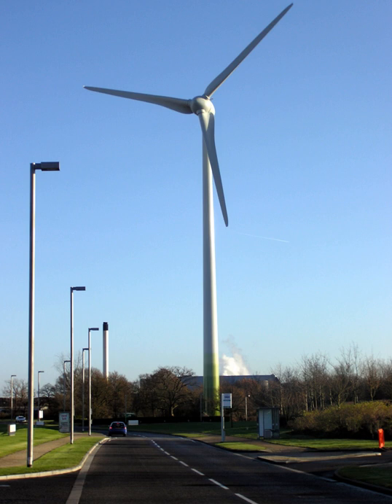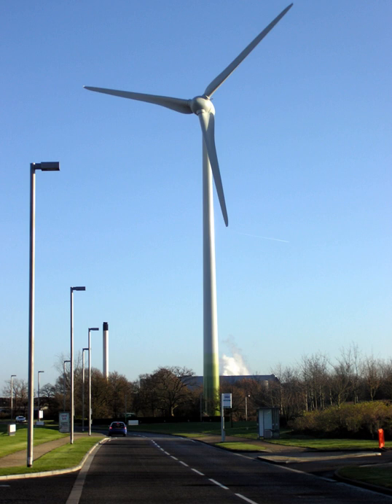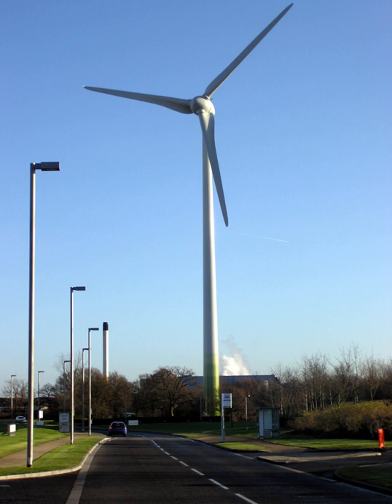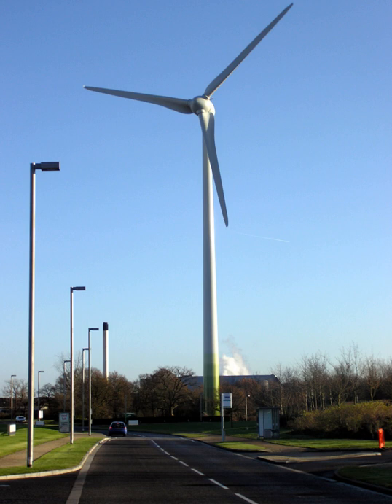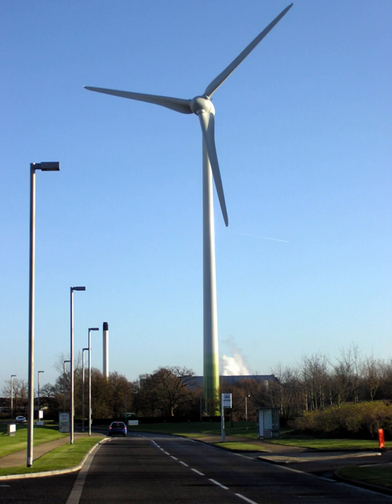Green electricity in the United Kingdom | Wikipedia audio article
00:01:01 1 Shades of green
00:01:10 1.1 Renewables Obligation
00:02:15 1.2 Climate Change Levy
00:02:47 1.3 Carbon offsetting
00:03:32 1.4 Reporting requirements
00:05:31 2 Certification schemes
00:06:25 2.1 Ofgem's 2007-8 Proposals
00:08:44 2.2 The Green Energy Supply Certification Scheme
00:10:52 3 Current OFGEM regulation
00:11:57 4 Areas of controversy
00:12:24 4.1 Retirement of Renewable Obligation Certificates (ROCs)
00:13:06 4.2 Advertising Standards Authority Case
00:13:58 4.3 Worsening greenhouse gas emissions
00:14:30 5 Suppliers currently offering green source products
00:15:21 6 See also

- Socrates

SUMMARY
Green electricity in the United Kingdom.  There are a number of suppliers offering green electricity in the United Kingdom. In theory these types of tariffs help to lower carbon dioxide emissions by increasing consumer demand for green electricity and encouraging more renewable energy plant to be built. Since Ofgem's 2014 regulations there are now set criteria defining what can be classified as a green source product. As well as holding sufficient guarantee of origin certificates to cover the electricity sold to consumers, suppliers are also required to show additionality by contributing to wider environmental and low carbon funds.
Care needs to be taken in selecting a green energy supplier. A National Consumer Council report in December 2006 concluded that many green tariffs are not delivering the environmental benefits they claim to, and that consumers may not be making the positive contribution they think they are.